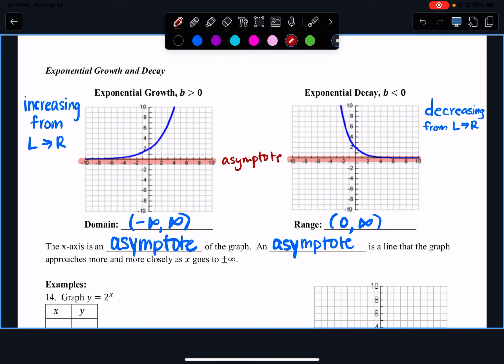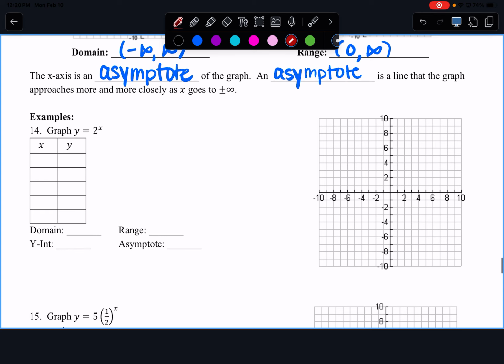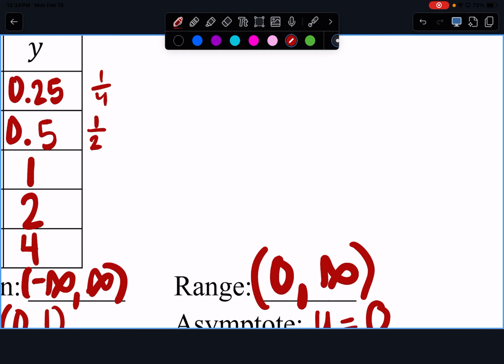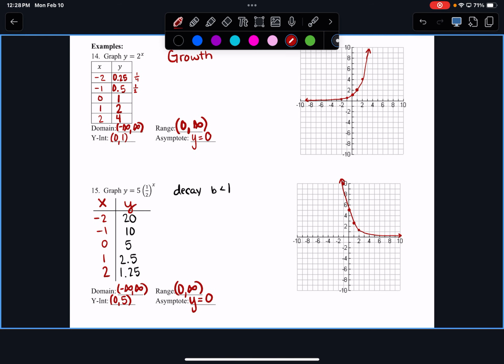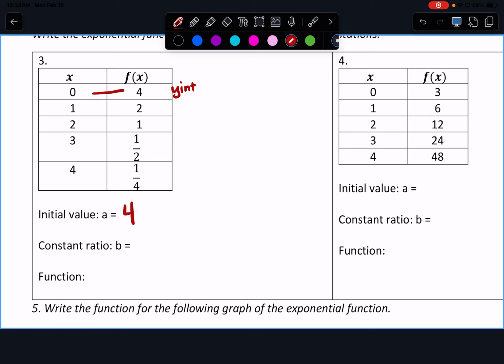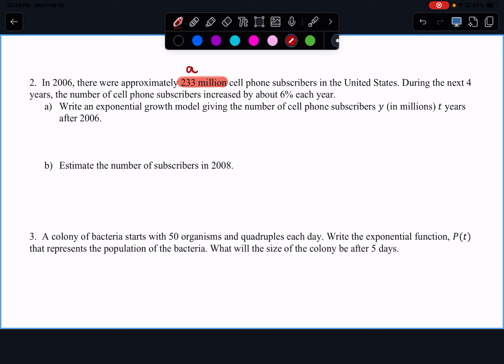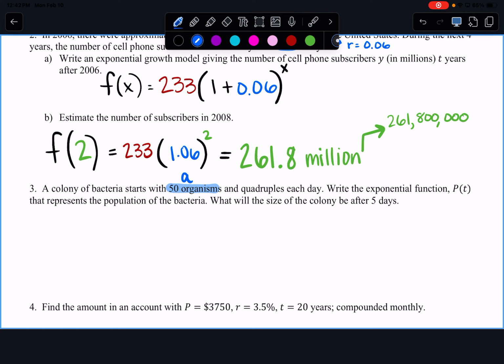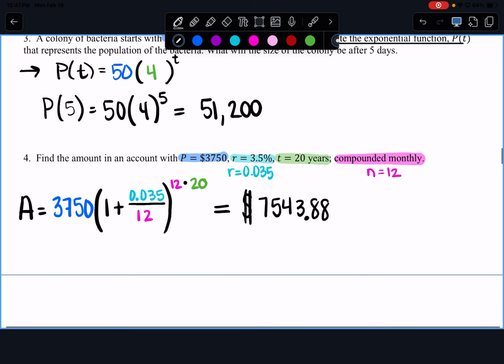6.4 Exponential Growth & Decay Function Graphs